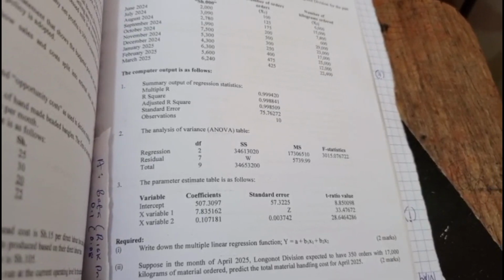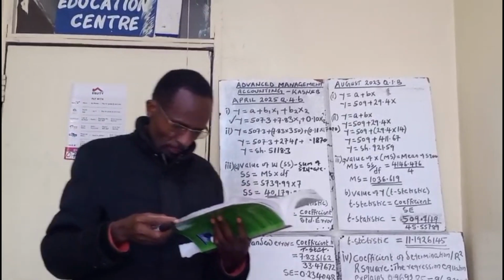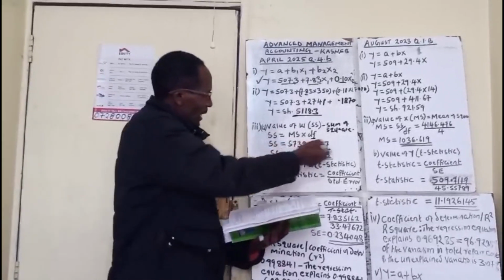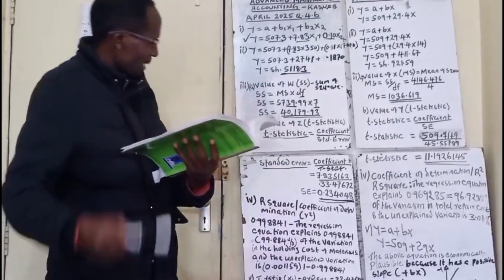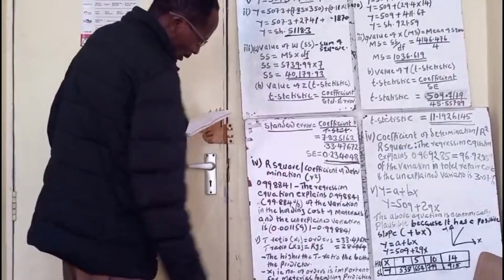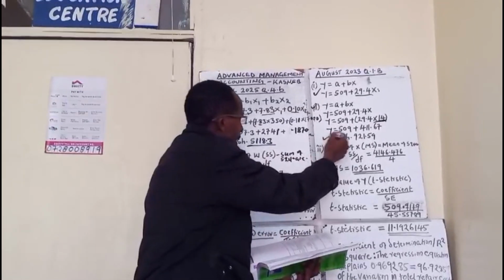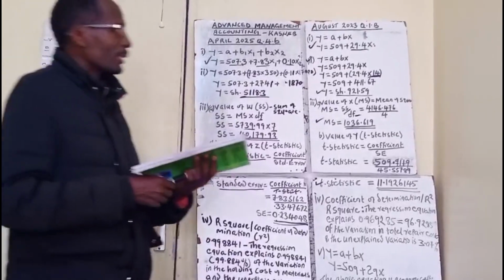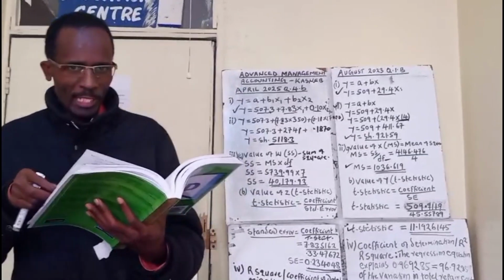Relevant Costs Explained | April 2025 & August 2023 AMA Past Paper Questions – KASNEB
📚 ADVANCED MANAGEMENT ACCOUNTING – KASNEB
In this video, we tackle two critical past paper questions:
🔹 April 2025 Question 4b – Cost Classification & Decision Making
🔹 August 2023 Question 1b – Relevant vs Irrelevant Costs

Learn how to identify relevant costs, analyze cost behavior, and apply them to decision-making scenarios commonly tested by KASNEB.

💡 Perfect for CPA students preparing for exams or anyone reviewing cost decision techniques.